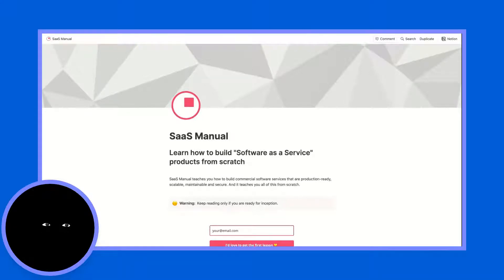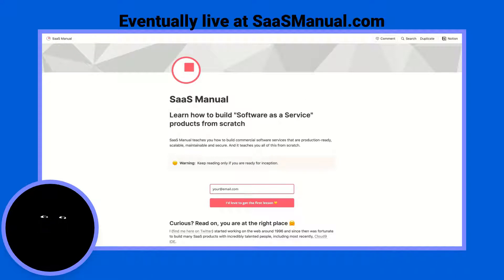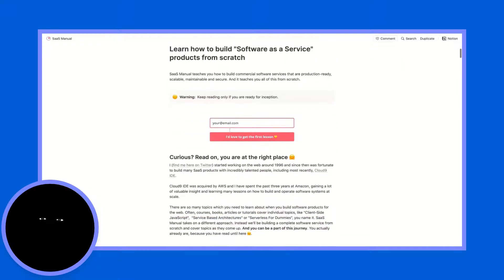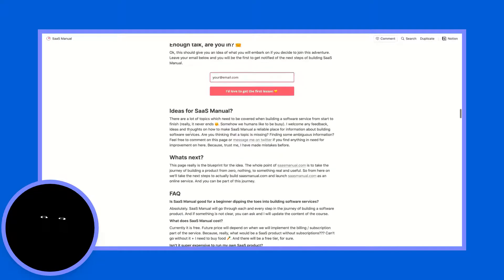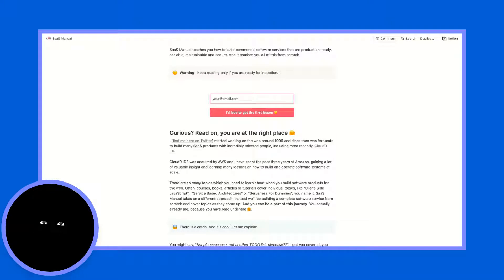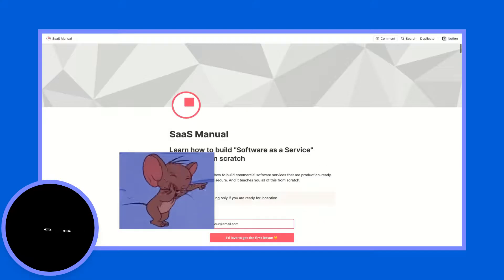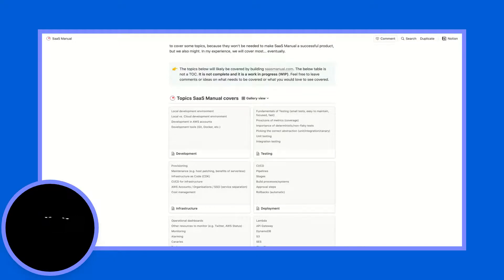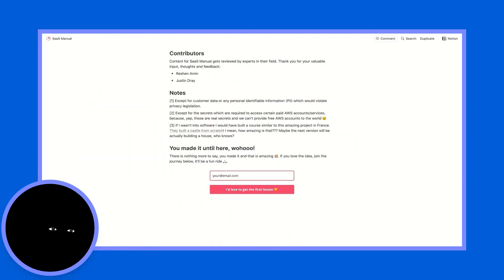Built with Notion - NoCode - feedback for SaaSManual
- one of the nocode platforms everyone and their dogs, absolutely loves...Video built

😎 If you like my content consider becoming a patron on Patreon so I can keep making videos that explain how you can improve YOUR landing page - so you get more conversions and ultimately $$$!